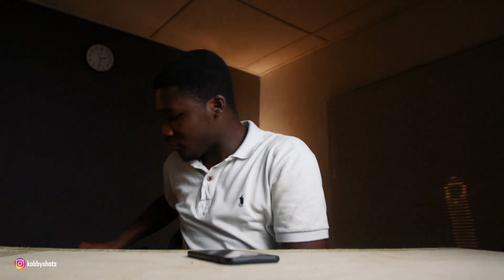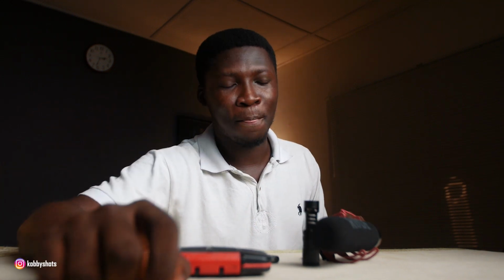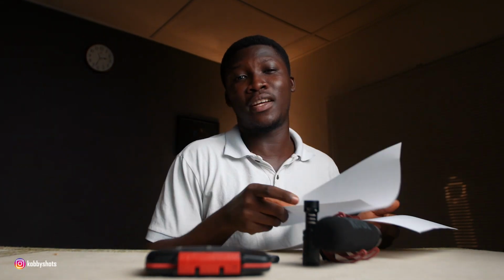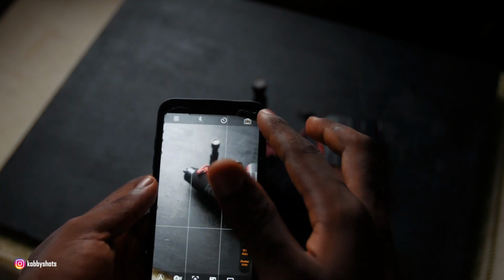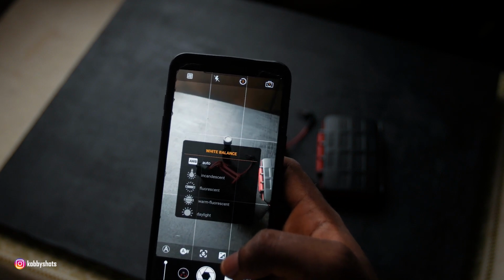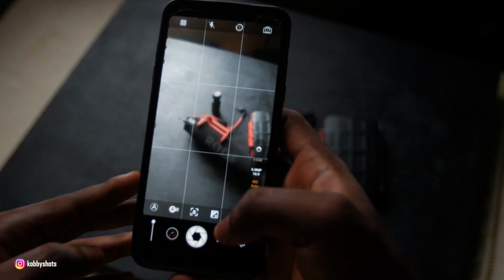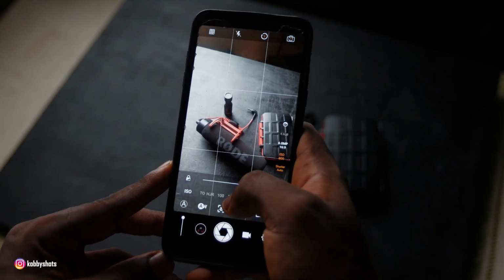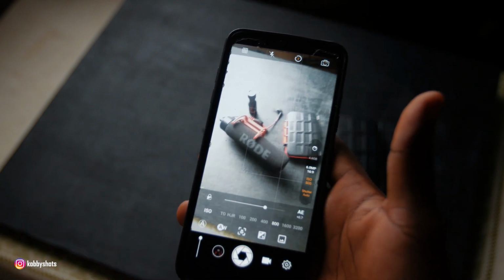Use your SMARTPHONE for PHOTOGRAPHY like a PRO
I take you along on a demonstrative process in this video about how to use your smartphone to take photographs like a PRO.